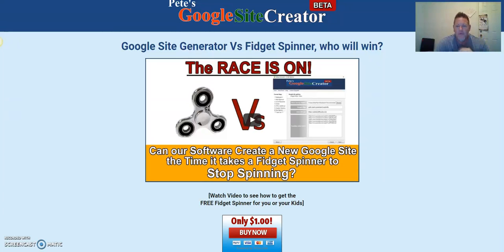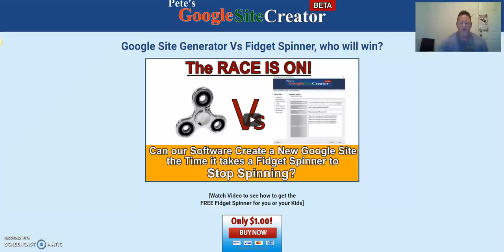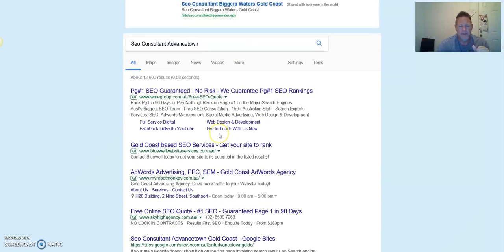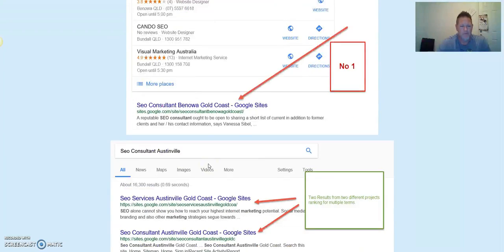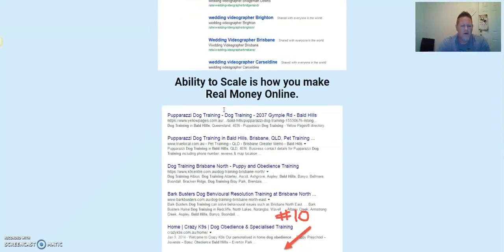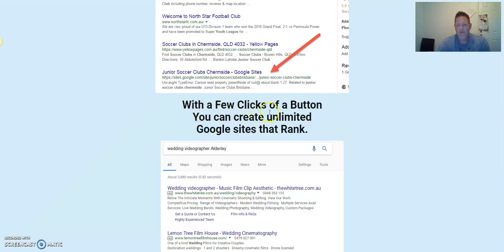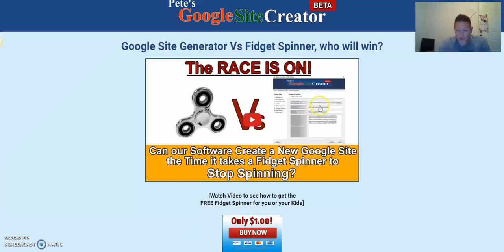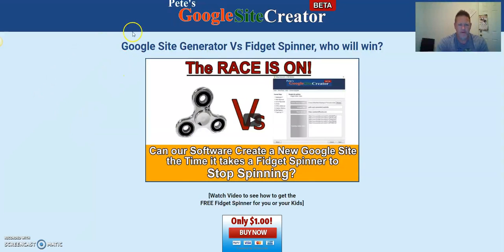Google Site Creator Software - SOFTWARE That Generators Google Sites & FAST!!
This is awesome, Google Site Creator Software - SOFTWARE That Generators Google Sites
Google Site Creator Software - SOFTWARE That Generators Google Sites
DEMO OF THE SOFTWARE I MENTIONED IN THIS VIDEO...

NEW incredible software, that leverages
the power of Google sites. e.g. Sites.Google.com that uses
HTTPS.

Googles recent addition of giving preference in their index
to sites using https means that the Google sites we are
generating based off your list of keywords, crushes those
local sites that have not implimented HTTPS yet. And from
what I've seen over the last few months, not one of our
competitors even in the SEO niche are using HTTPS.

So the sites we are generating using sites.google.com
are ranking amazingly well.

Also, Free List Building Tool Plus Capture Page Builder

google site generator, 12#
google site generator software, 5#
site generator software,15#
peter drew,
seo,
edit sites on google,
local seo,
create local seo sites
google site generator,#1
create google sites,
edit google sites,
megatron,
google sites pbn,
google site generator,#7
google site software, #7
 Google Site Generator Software,
google site map generator software,
Google Site Generator HTML,